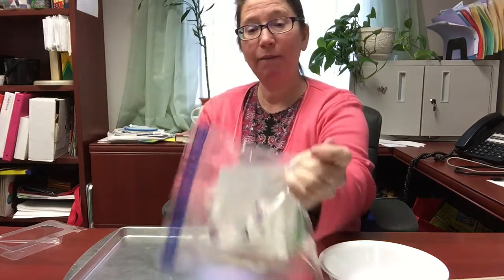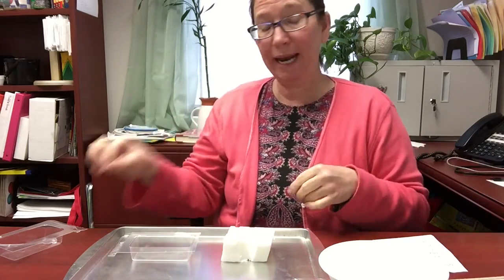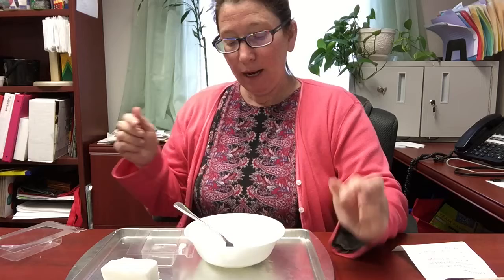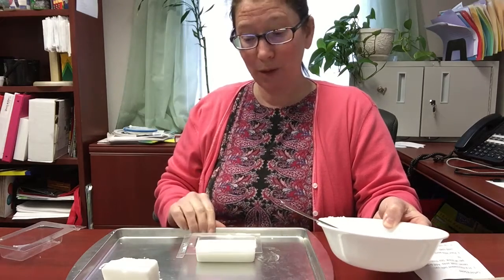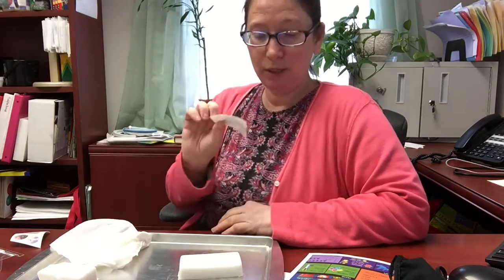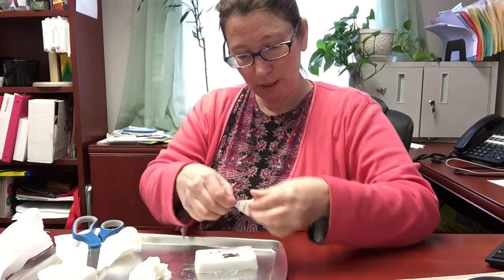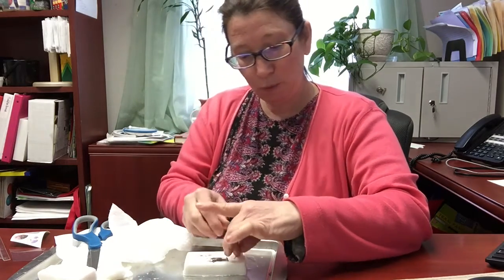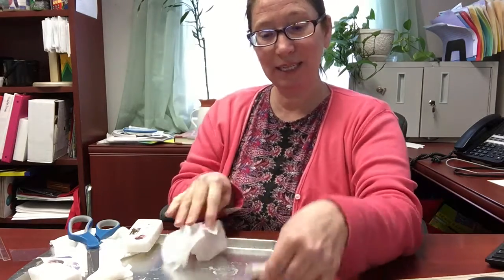teen tattoo'd soap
Ms. Mary demonstrates how to make tattoo's soap.